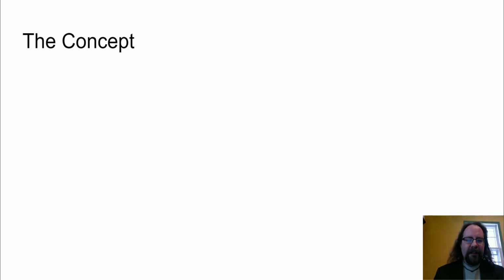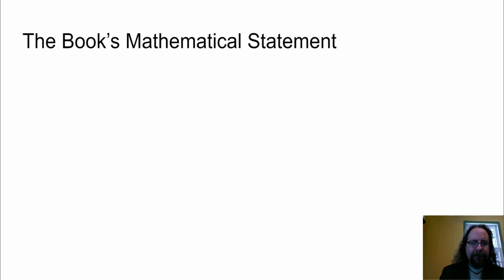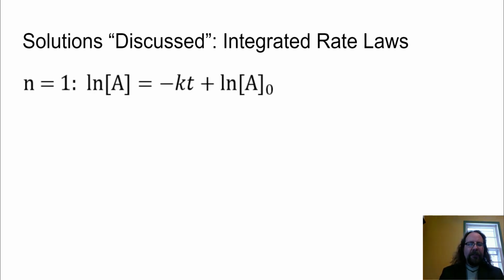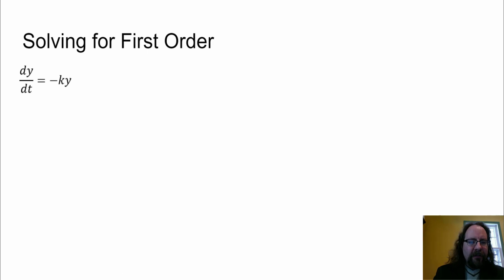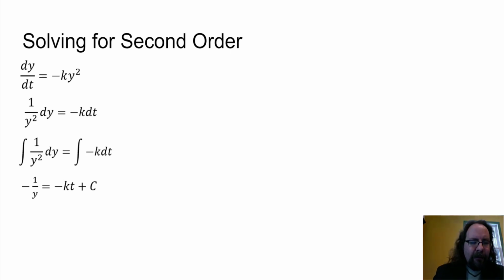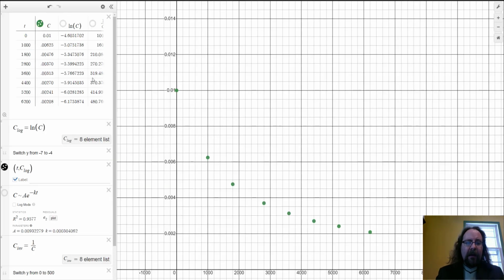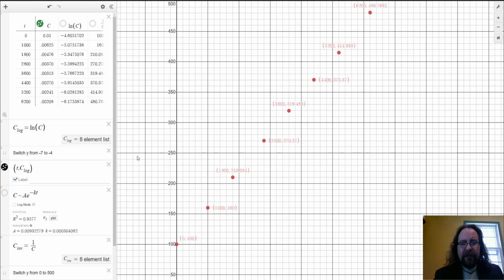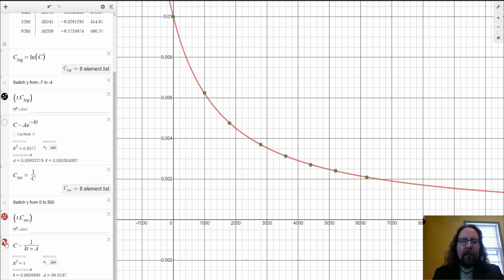The Calculus of Chemistry Kinetics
In this video we take a look at how calculus can be used to develop the integrated rate laws seen in AP Chemistry. We end with a conversation on how leaving the equations as linear functions of time aid in data analysis.